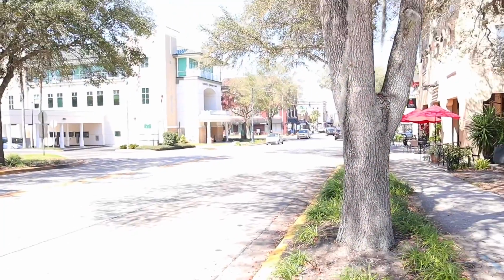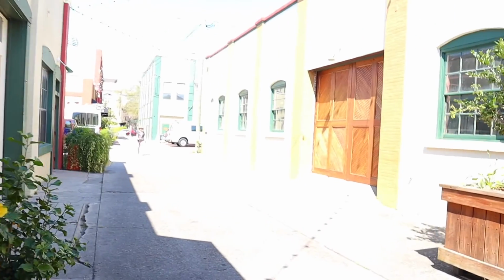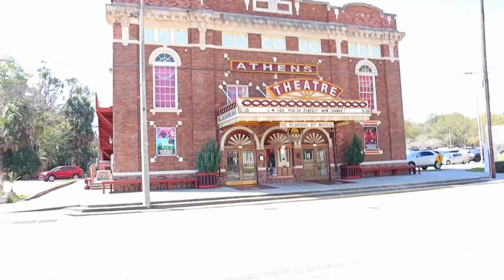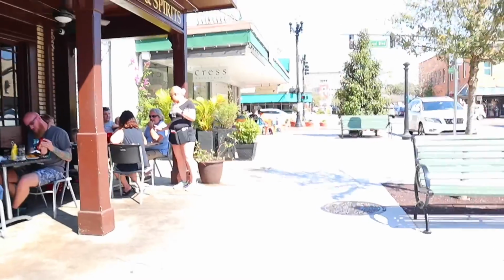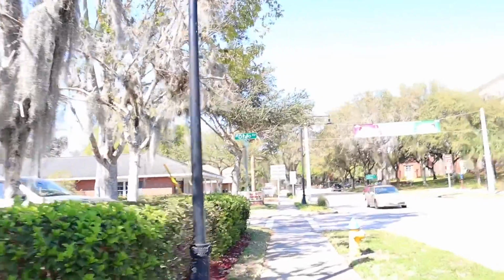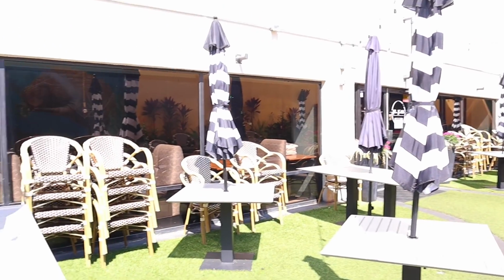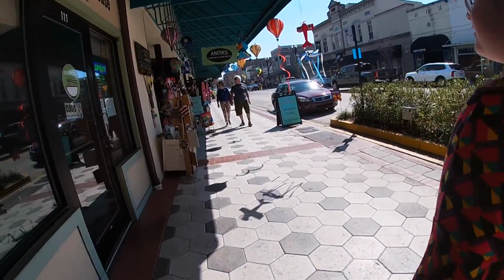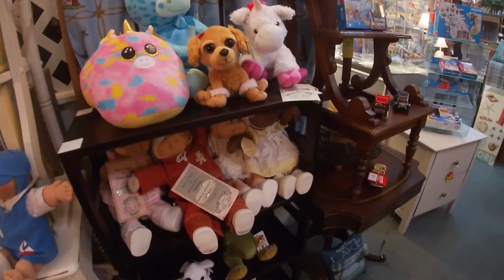Taking a relaxing walk in Downtown Deland.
Come with me to explore historic Downtown Deland located 34 miles north of Orlando and 23 miles west of Daytona Beach.  The city was founded in 1876 and was named for its founder, Henry Addison Deland. The downtown area hosts a variety of events throughout the year such as: parades, art festivals, block parties, farmers market etc.

The downtown area includes:
-35 restaurants including: Fine dining, mom & pop restaurants, coffee shops, wine bars, walk up food stands, homemade chocolates, microbrews, and sports bars.
-44 shops including: Book stores, Antique shops, gift stores and clothing stores.
-Nightlife Spots: Café Da Vinci, Abby, Persimmon Hollow Brewing Co & Elusive Grape.
-Accommodations: bed and breakfasts, chain hotels and smaller hotels/motels